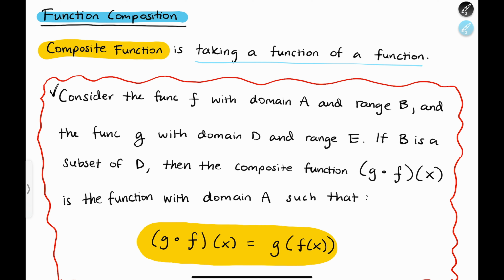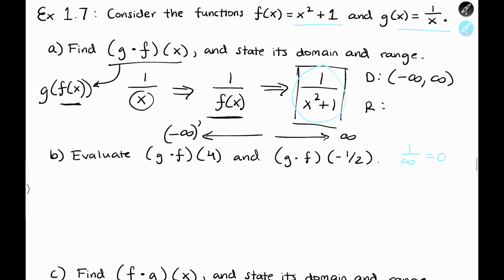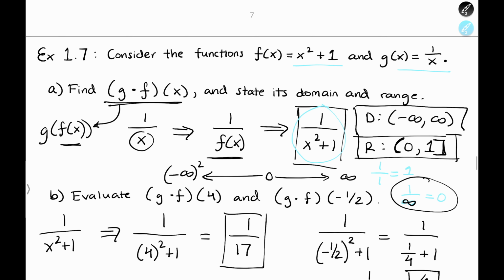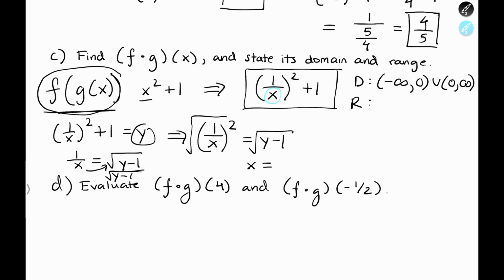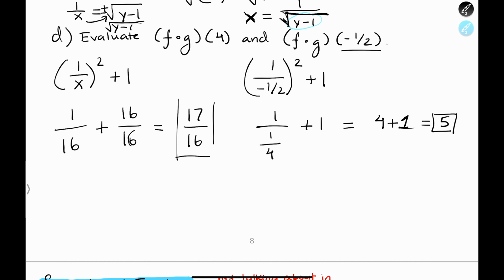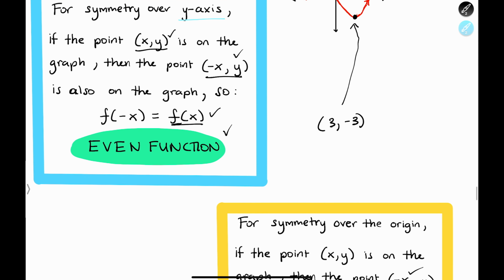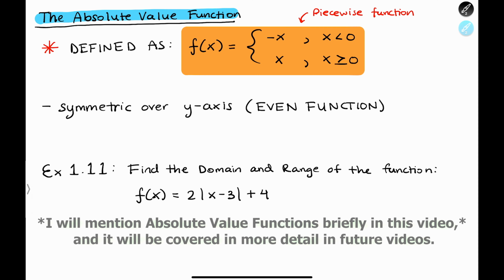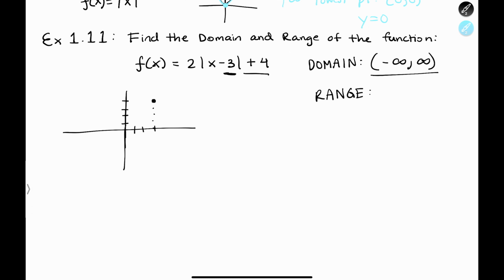AP Calculus AB: Section 1.1 - Review of Functions (Part 3) | Saket Kenjale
Hello everyone! In todays video we are finishing up section 1.1 (Review of Functions). I hope you learned something new and in the next video we are going to be starting section 1.2 (Basic Classes of Functions). Thanks!

Saket Kenjale, Student at California High School